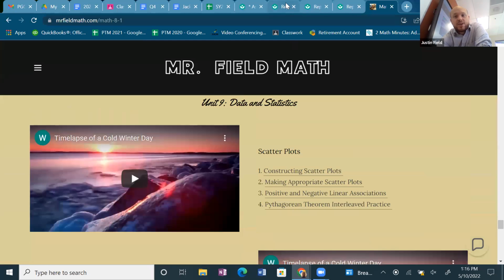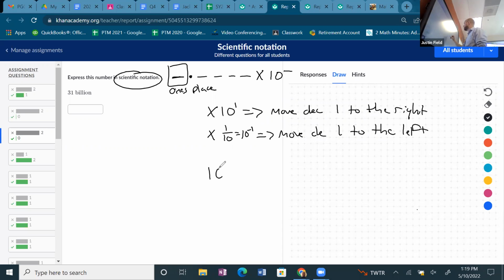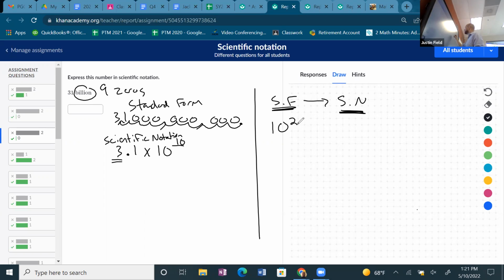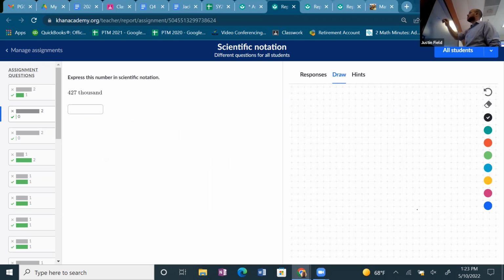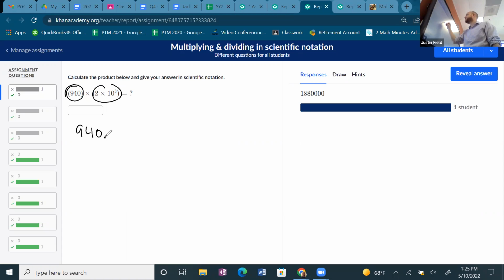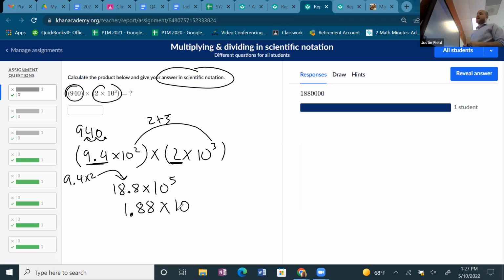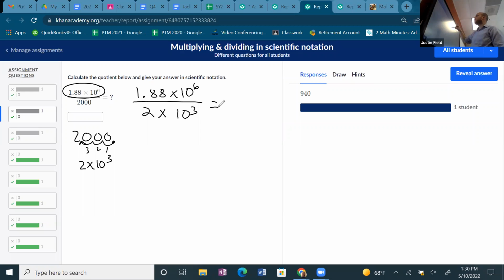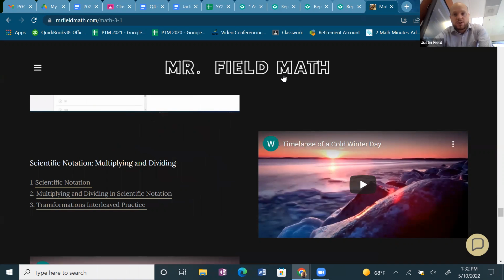Math 8 Scientific Notation